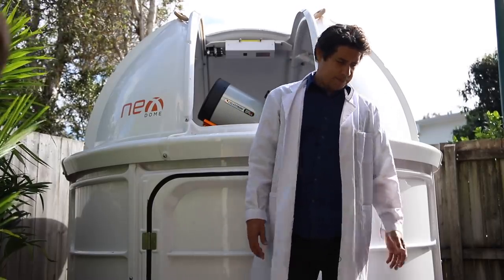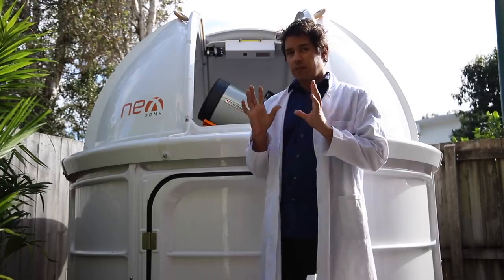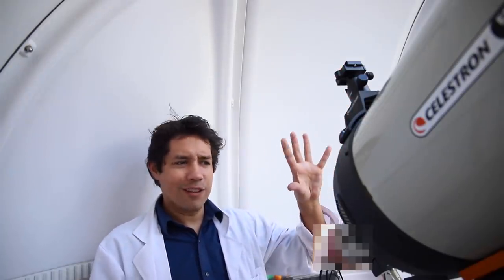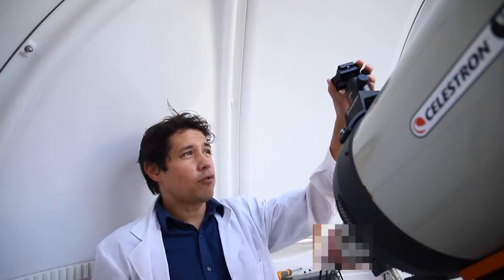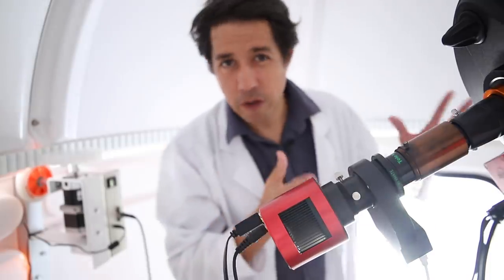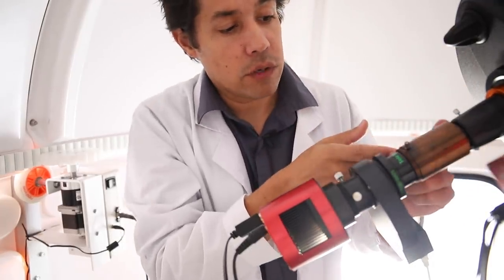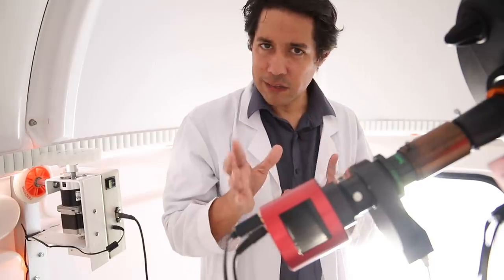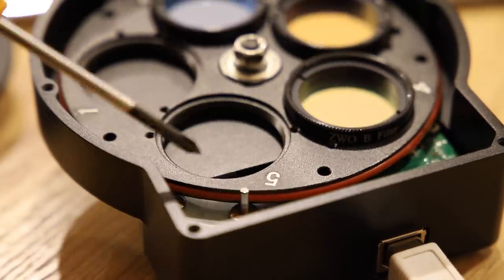I Try to Take a Photo of Jupiter 😳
Join me in my descent into madness trying to photograph Jupiter.

EQUIPMENT LIST
Celestron 11" Edge HD Telescope

Gutav Holst Planet Suite - Public Domain